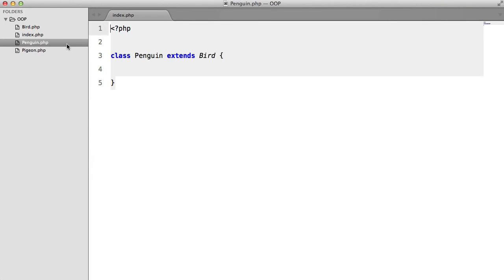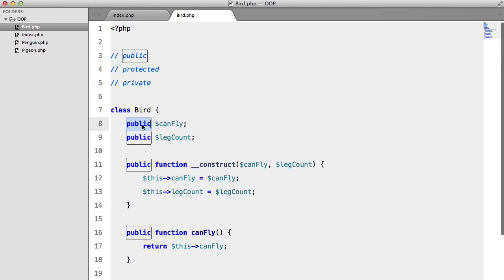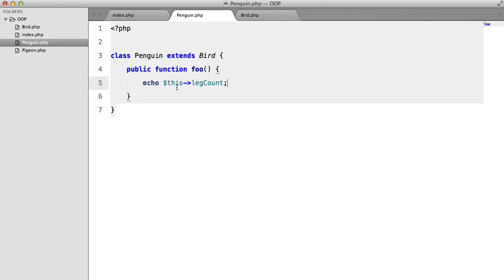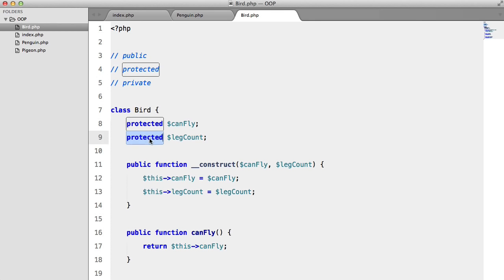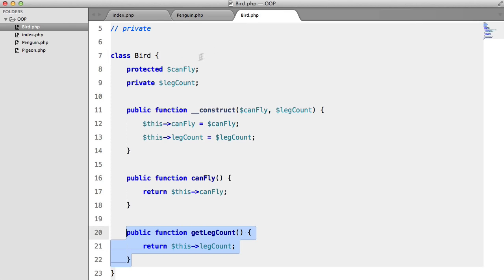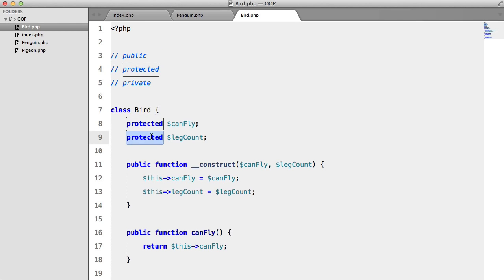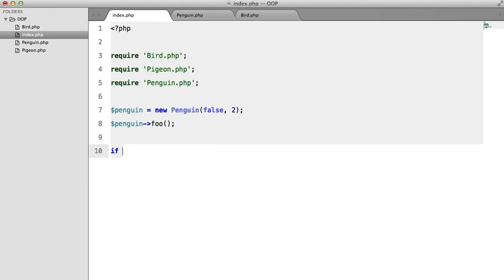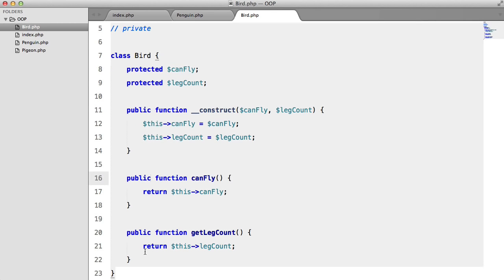PHP Object Oriented Programming OOP Visibility 5 13